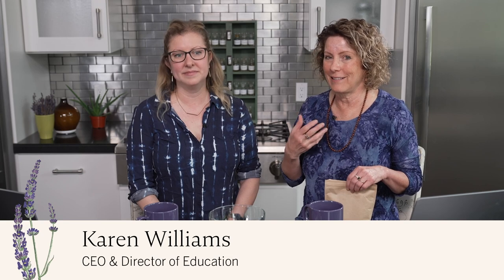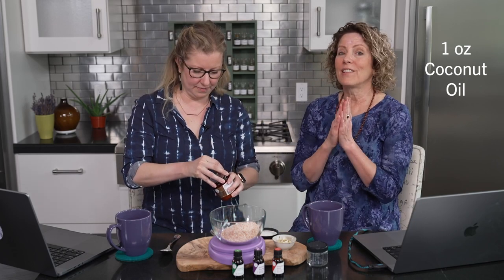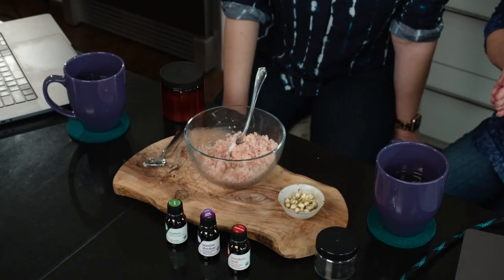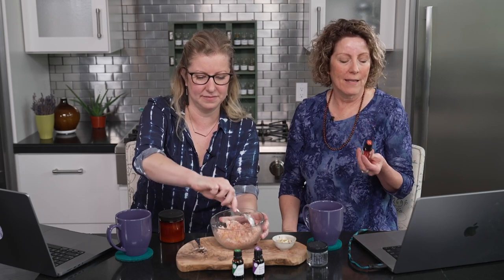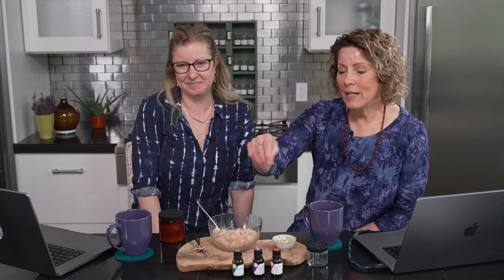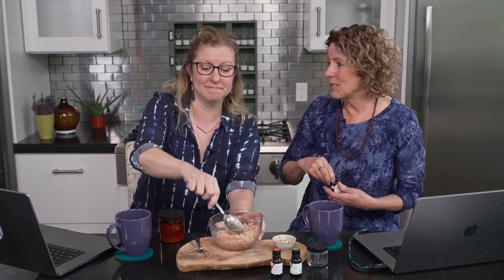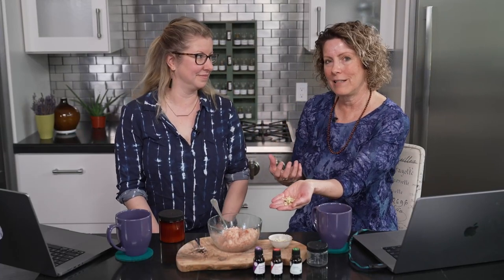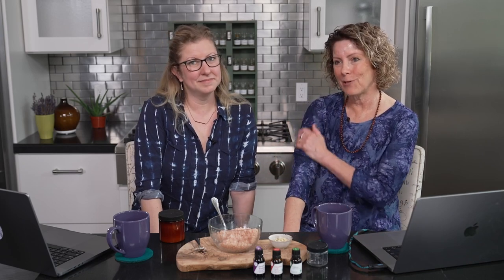Make DIY Bath Salts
How to make a bath salt

🌿 Cypress, Jasmine, and Mandarin essential oils + pink salt =  soothing bath for sore muscles. Watch us to the end so that you learn all of the steps necessary to create an effective, safe, and beautifully scented bath salt.

and click on the 🔔 to be notified whenever we offer a new video

Resources Below

All ingredients used